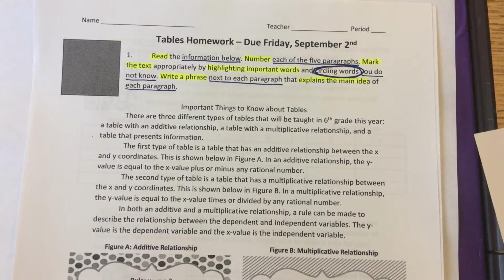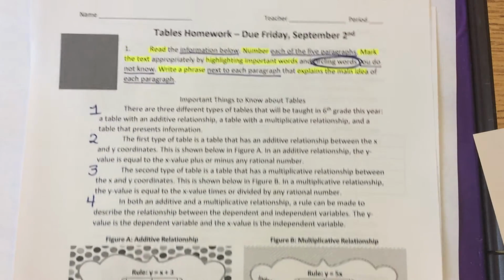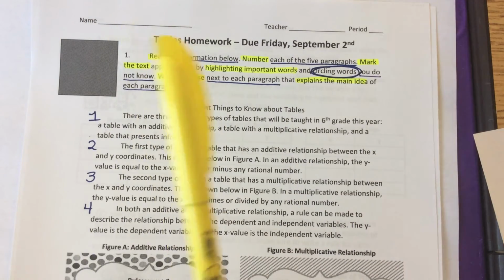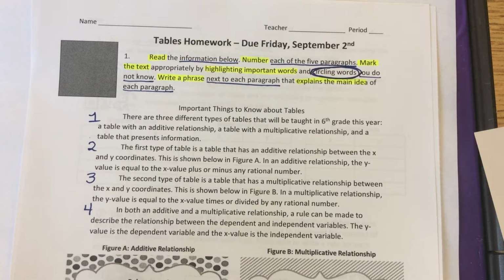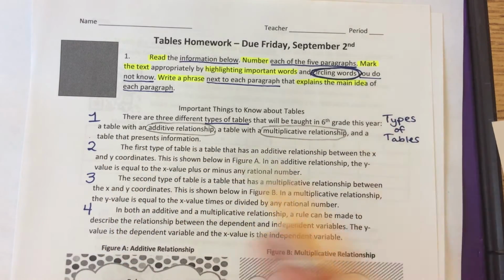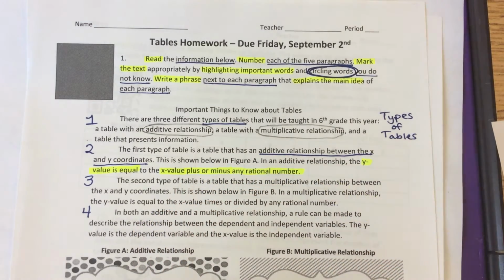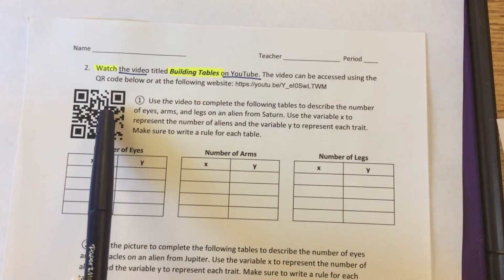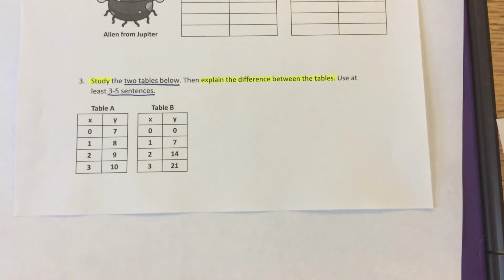Tables Homework Instructions Video